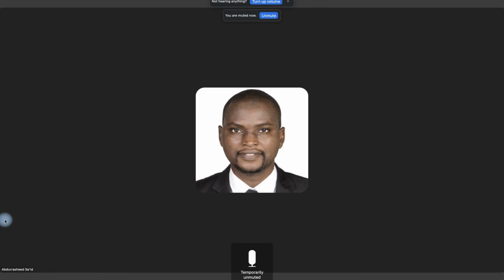How to Unmute Yourself During a Zoom Meeting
Need to speak during a Zoom call but you're on mute? This quick guide shows you exactly how to unmute yourself in a Zoom meeting using simple steps. Whether you're on a laptop or mobile, learn how to take control of your audio and speak up with confidence during online meetings.